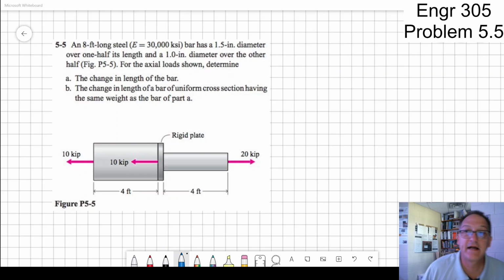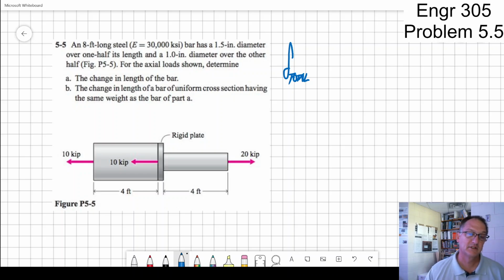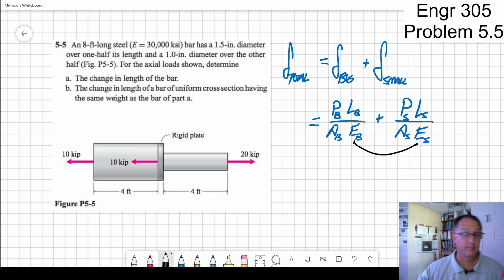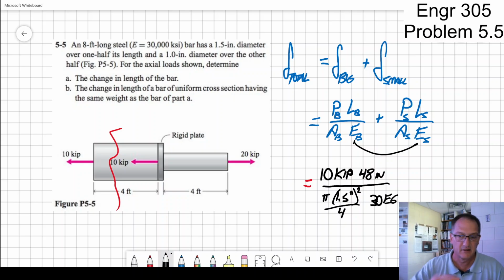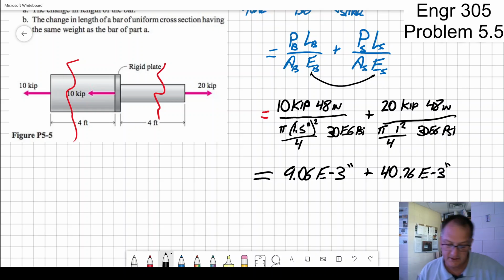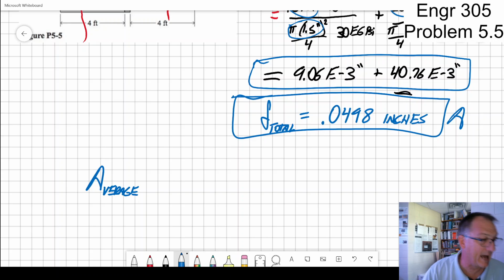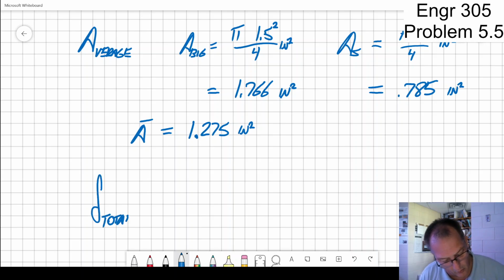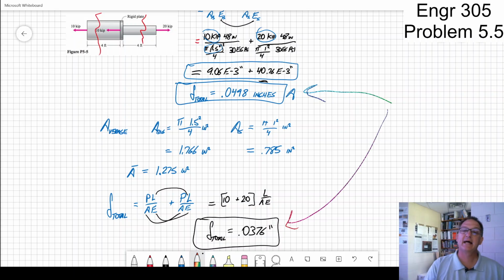Riley Mechanics of Materials Chapter 5 Problem 5